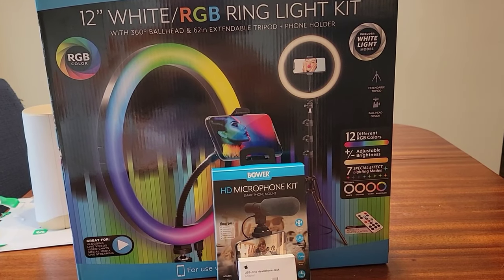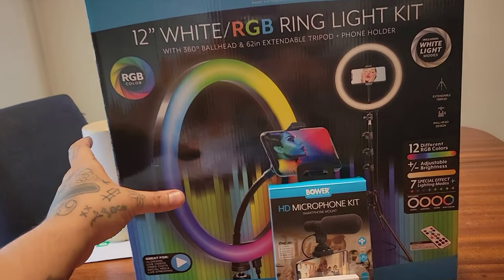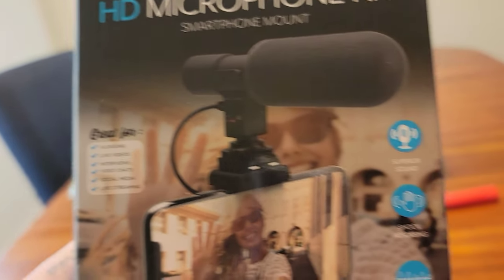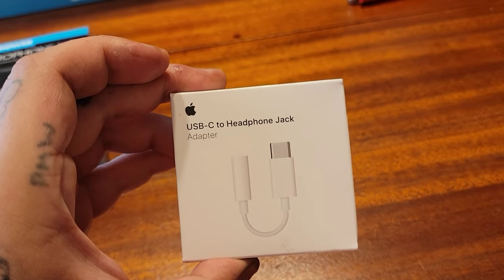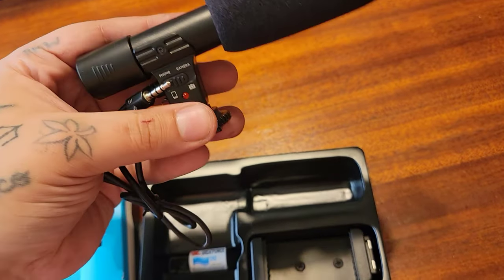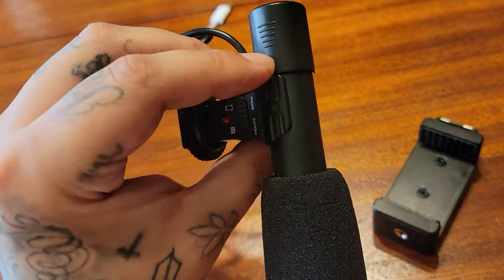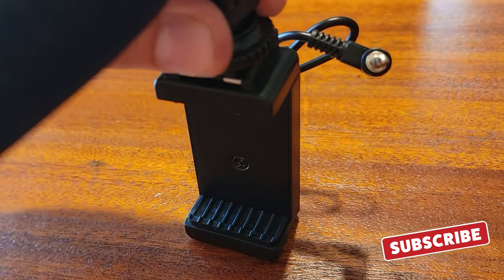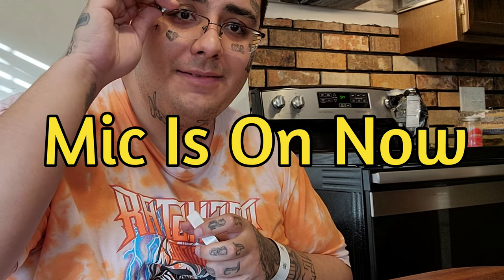$15 Bower HD Microphone Kit From Walmart / Cheap Mic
In today's video I show you the power HD microphone kit from Walmart that I purchased for $15 please like common and subscribed for more videos like this also please hit the cash app so we can upgrade our Mike do something a lot more better than this for our Podcast thank you